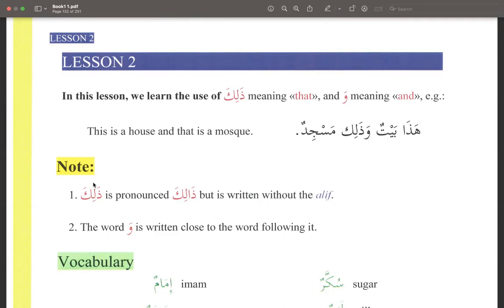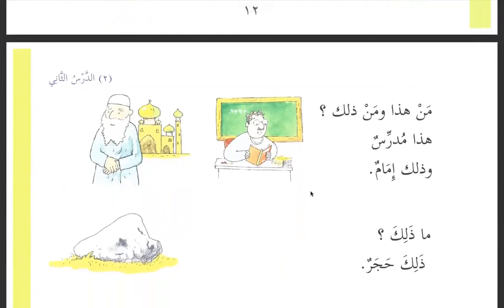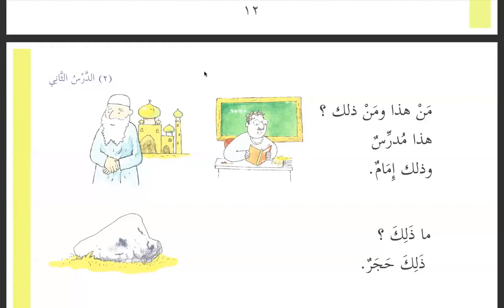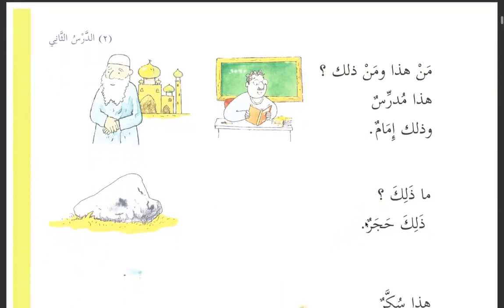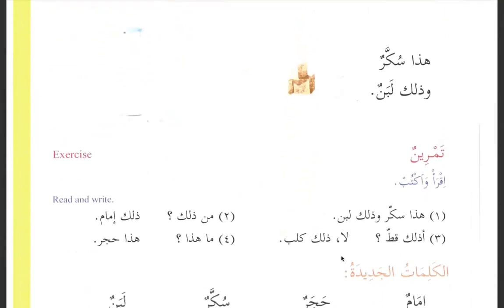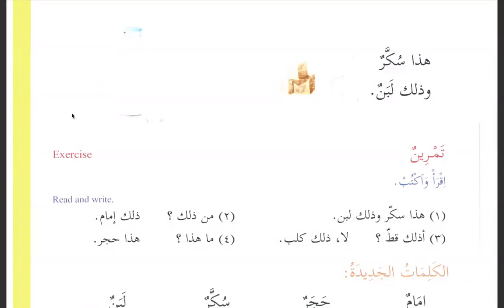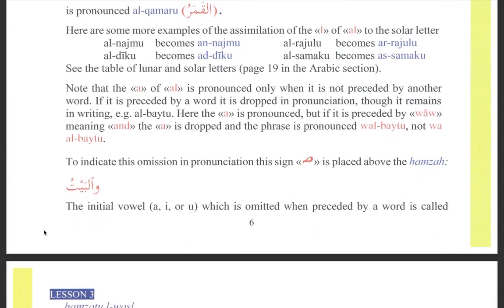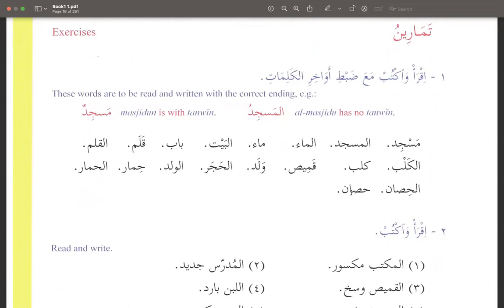Madina Series Class 2 New